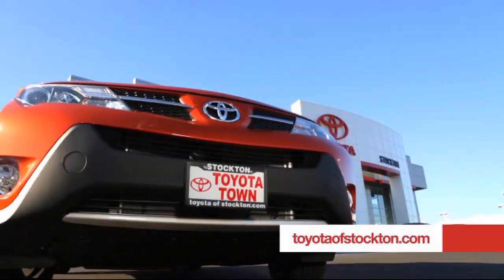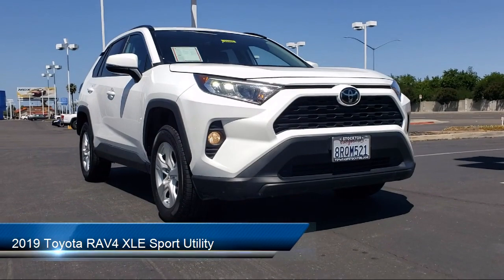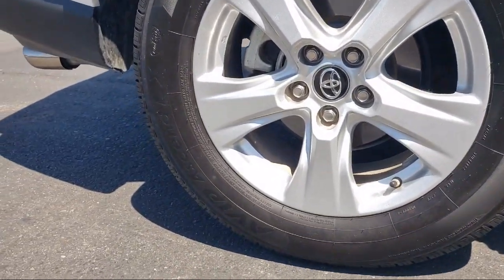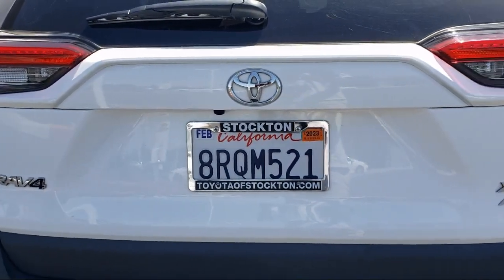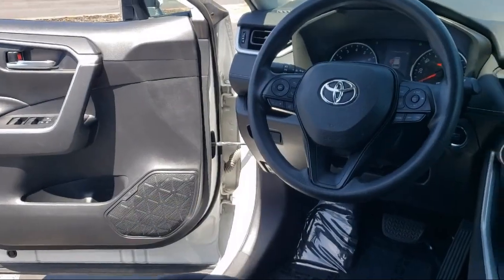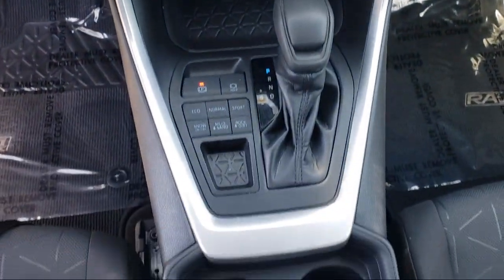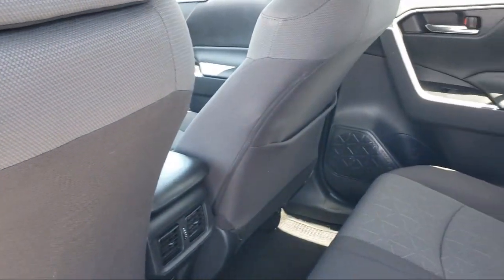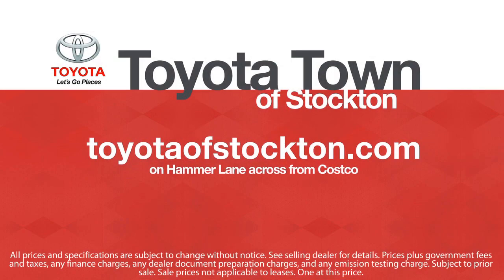2019 Toyota RAV4 XLE Sport Utility Stockton Lodi Manteca Sacramento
2019 Toyota RAV4 XLE Sport Utility Stock Number: 20988 Vin:2T3P1RFVXKW018751.
Toyota Town
2150 E. Hammer Lane